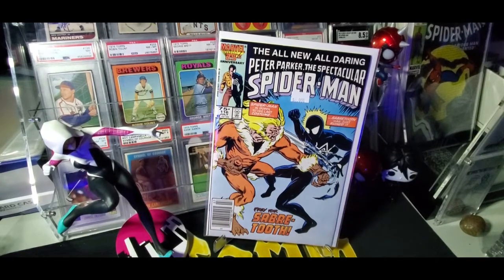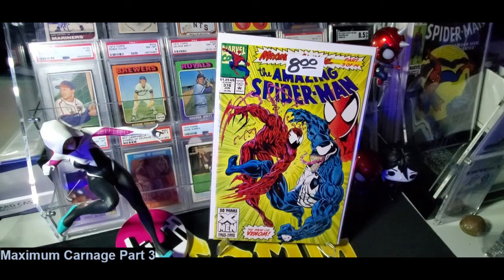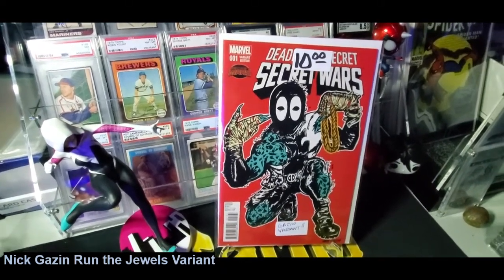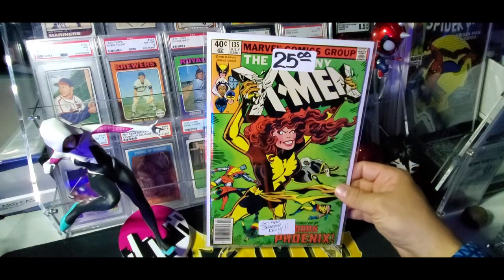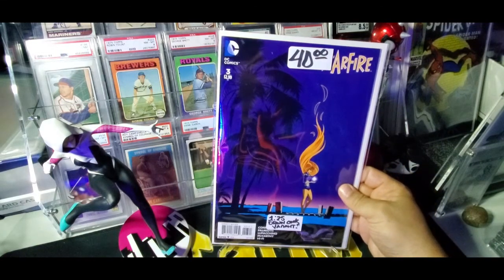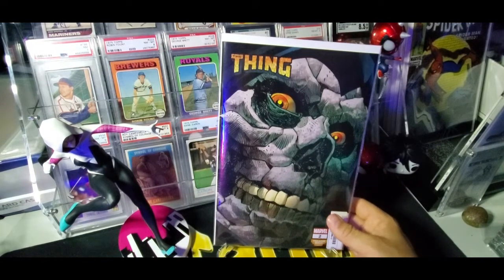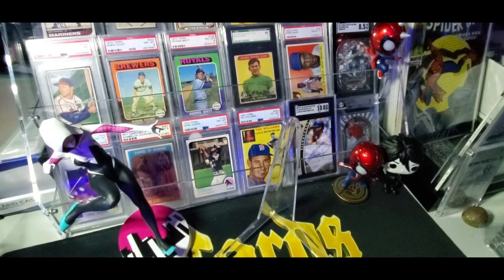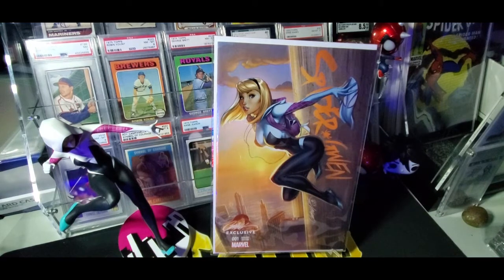Epic Comic Book Mail Day 28- Silver Age & Golden Age Grails